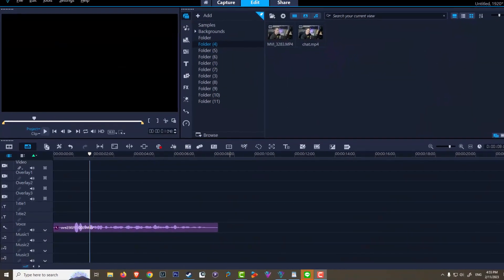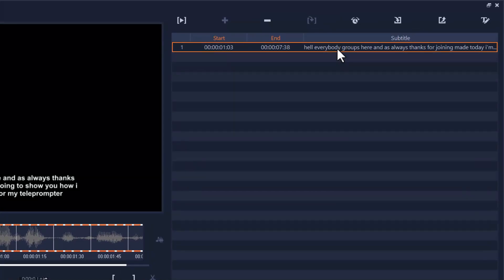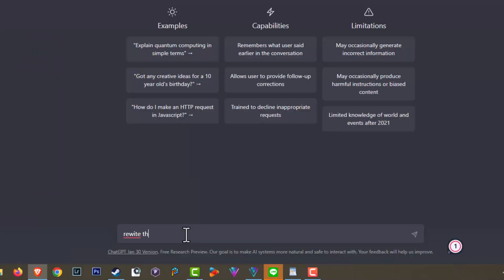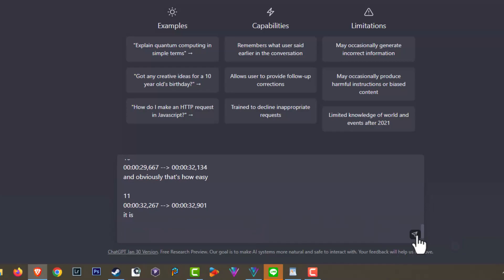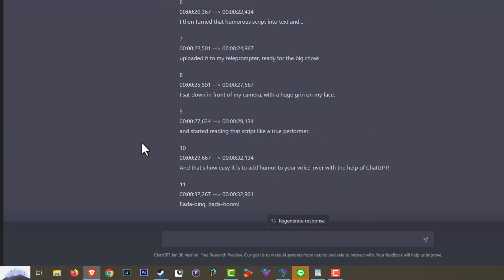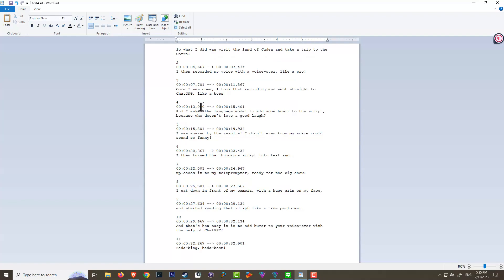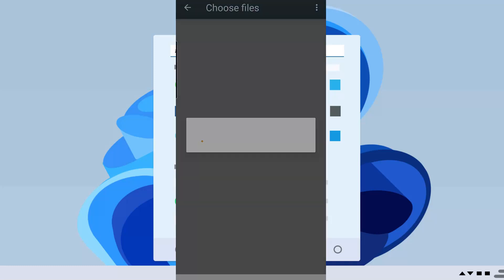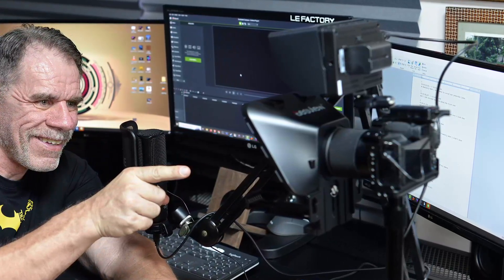"Unlock the Magic of ChatGPT and Corel VideoStudio!"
In this video, I'm going to show you how to unlock the magic of ChatGPT and Corel VideoStudio.
Unlock the hidden potential of these programs and how to create amazing videos with them. After watching this video, you'll be able to create high-quality videos with ease!